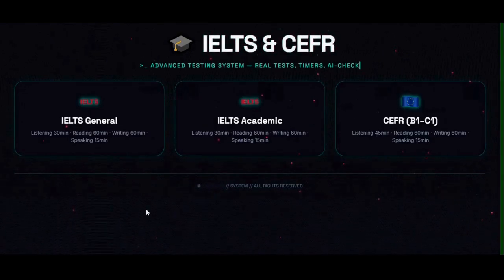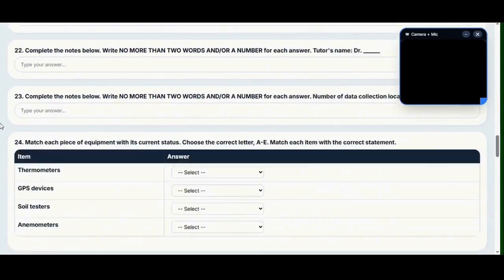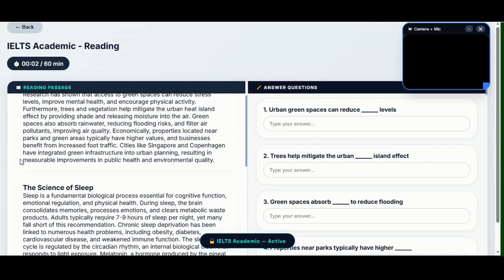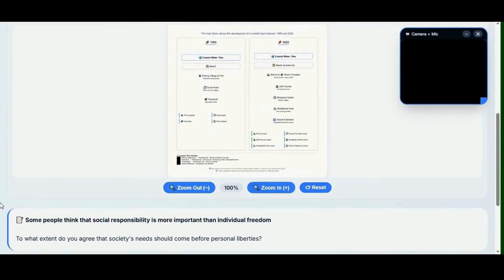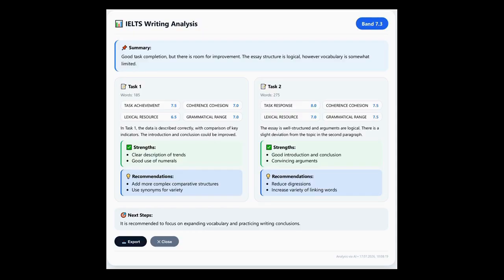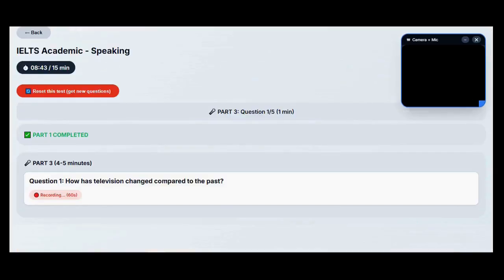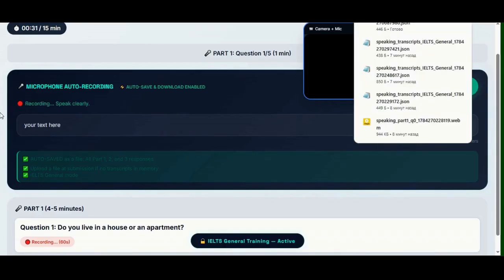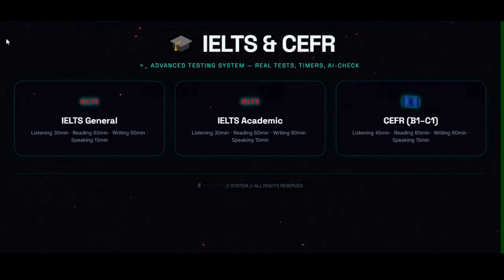IELTS and CEFR Mock Exam Platform with AI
IELTS and CEFR Mock Exam Platform with AI. FULL-FEATURED IELTS AND CEFR MULTILEVEL UZB SIMULATOR WITH AI!

In this video, I'll show you a fully functional web application that completely simulates the real IELTS General, IELTS Academic, and CEFR MULTILEVEL UZB (levels B1-C1) exams.

WHAT'S INSIDE:

LISTENING (30-45 min)

Automatic audio playback

All question types: Multiple Choice, Matching, Fill-in-the-blanks, Flow-chart, Table Completion

Auto-grading with conversion to IELTS Band Score (0-9) and CEFR T-score (0-75)

READING (60 min)

Authentic texts from real exams

Matching Headings, True/False/Not Given, Short Answers

Instant correct answer count

WRITING (60 min)

Task 1: Graph description (Academic) / Letters (General)

Task 2: Essay on current topics

Smart word counter with progress bar

Zoom for images and diagrams

AI Assessment

SPEAKING (15 min)

Part 1: Questions with audio auto-playback

Part 2: Cue card + 1-min preparation timer and 2-min speaking timer

Part 3: Discussion questions

AUTOMATIC RECORDING from microphone and camera!

Floating camera window (draggable and resizable)

KEY FEATURES:

Realistic timers for each section

All answers saved as a file (downloadable)

WHO THIS VIDEO IS FOR:

Students preparing for IELTS/CEFR MULTILEVEL UZB

English teachers

Web developers learning JavaScript

Anyone who wants to build their own educational project

TECHNOLOGIES USED:

HTML5 / CSS3 (animations, flexbox, grid)

Vanilla JavaScript (no frameworks)

WebRTC (camera and microphone)

LocalStorage (saving settings)

HOW IT WORKS:

Choose your exam (IELTS General/Academic/CEFR)

Choose your skill (Listening/Reading/Writing/Speaking)

Take the test with real timers

Get Your Results, Band Score, and AI-Powered Analysis & Recommendations

Download all answers for analysis

LINKS:
Go to the platform: devitpro.uz/en

QUESTIONS IN THE COMMENTS ARE WELCOME!
Hit like if you want more content on building educational platforms!

TIMECODES:
0:00 - Introduction and overview
0:34 - Home page
1:20 - Listening module
2:10 - Reading module
3:04 - Writing module
4:32 - Speaking module (with camera!)
6:37 - Results